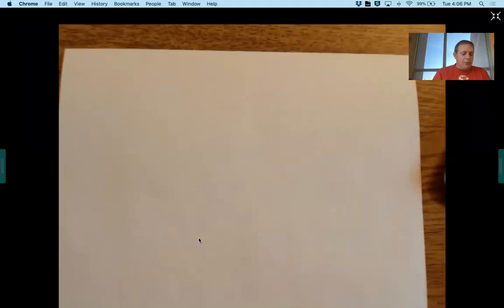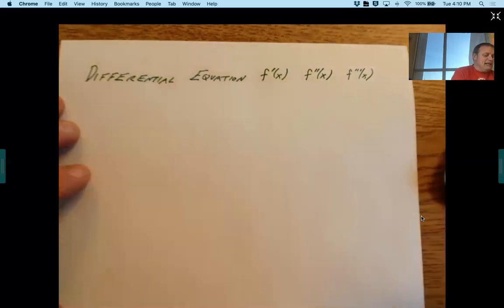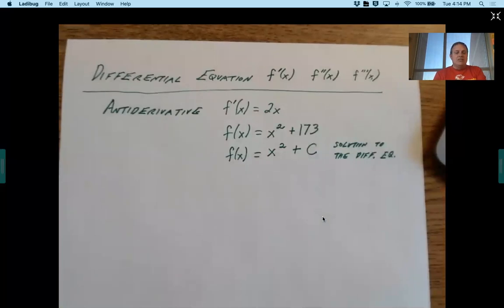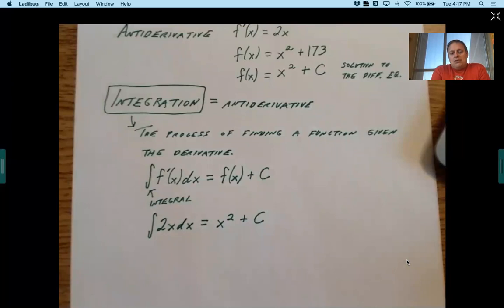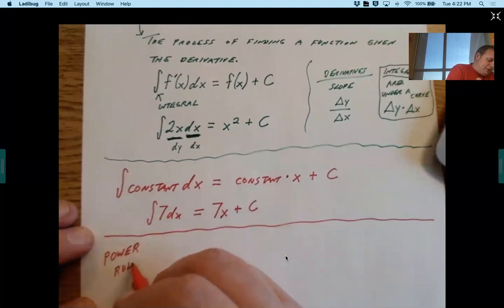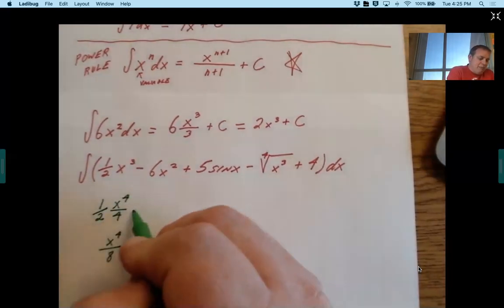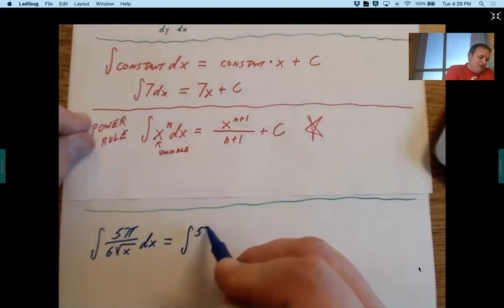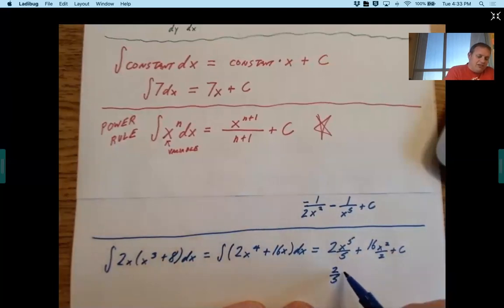AP Calculus AB-"Finding the Antiderivative" (Part 1)